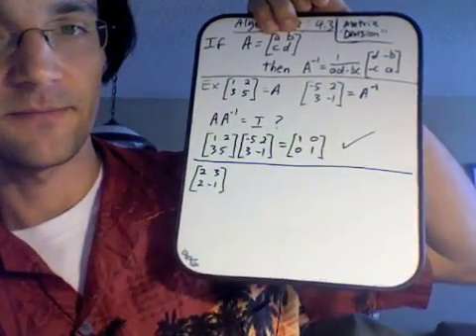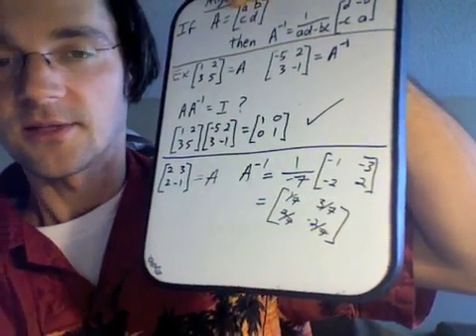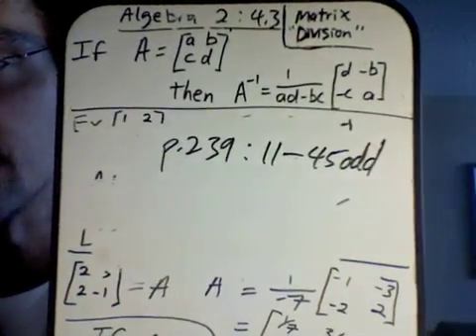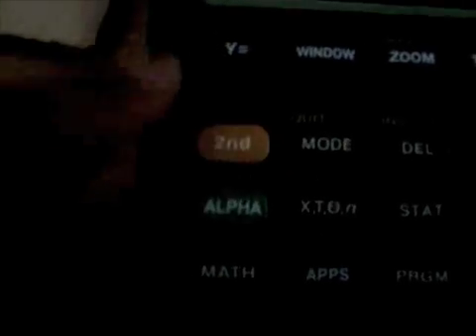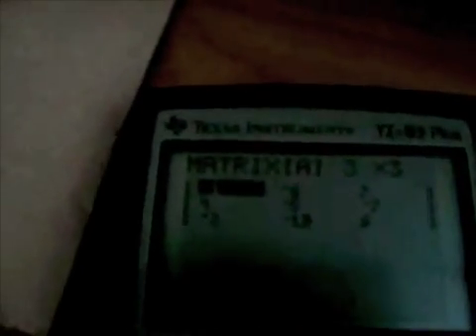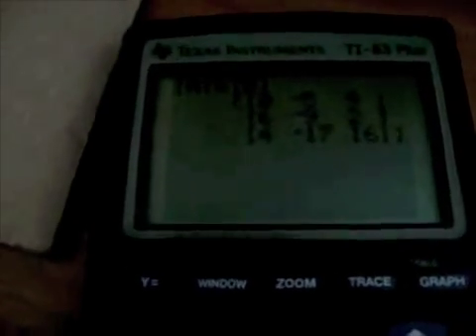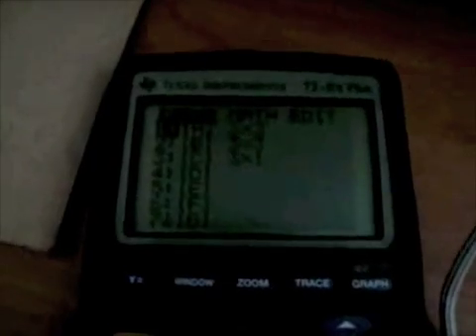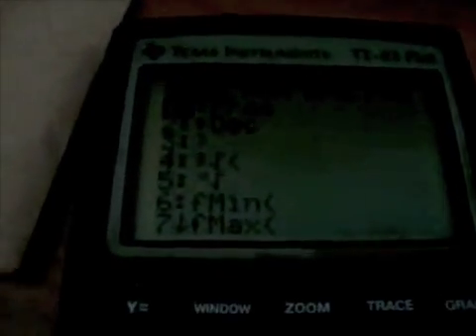Algebra2_4.3_part4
Algebra2_4